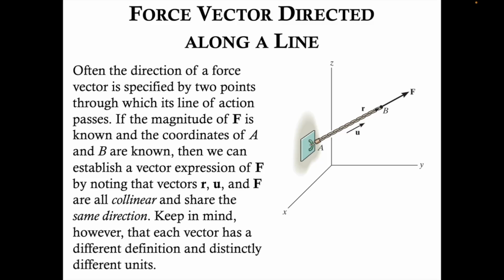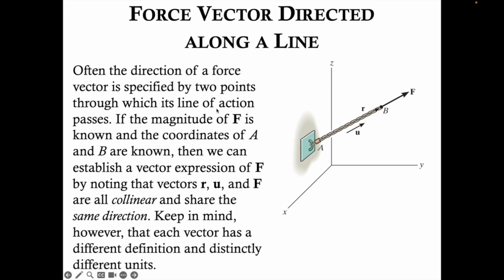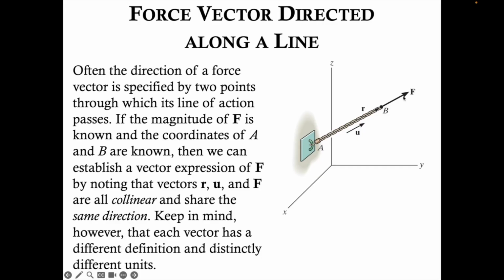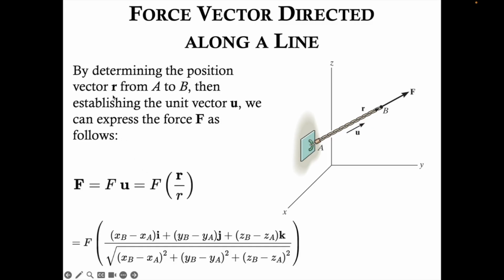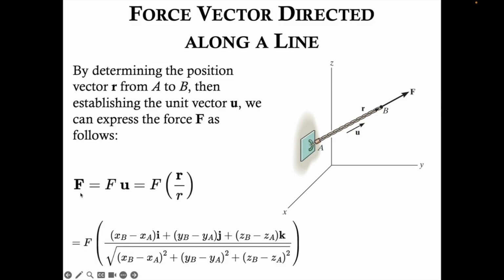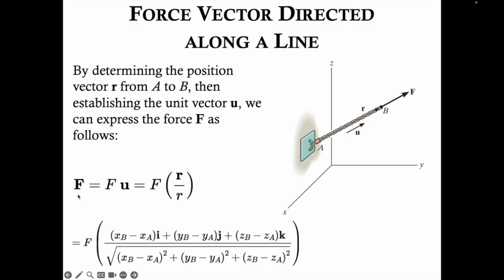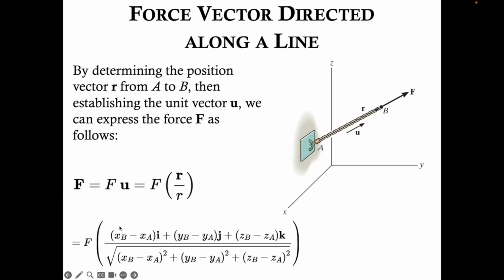Force Vectors Directed Along a Line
How to determine a Cartesian vector expression of a force vector directed along a known line.
0:00 Intro to Forces Directed Along Lines
1:05 Procedure to Determine the Force Vector
2:19 Problem-Solving Recommendations